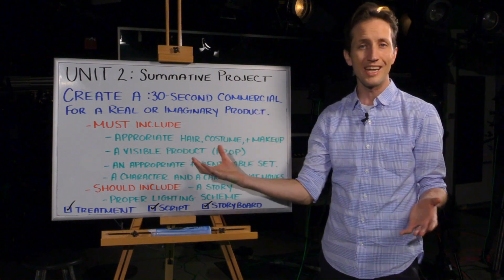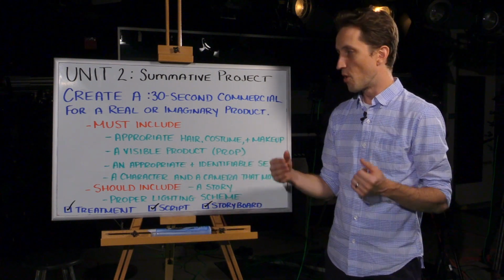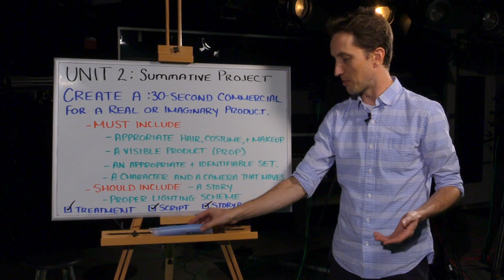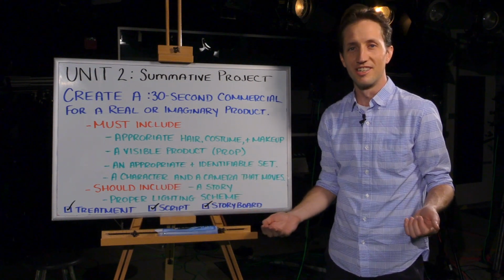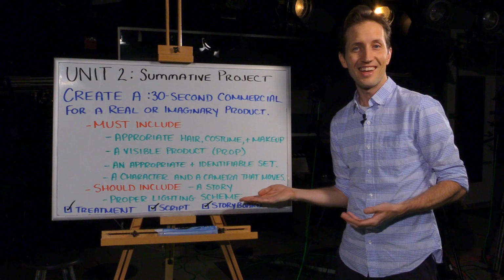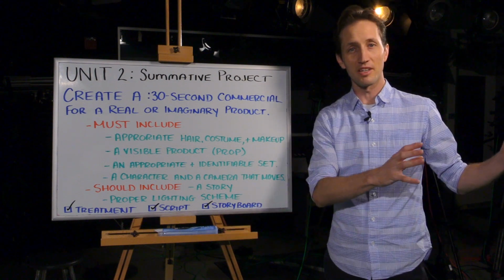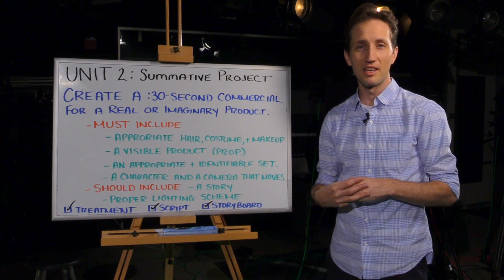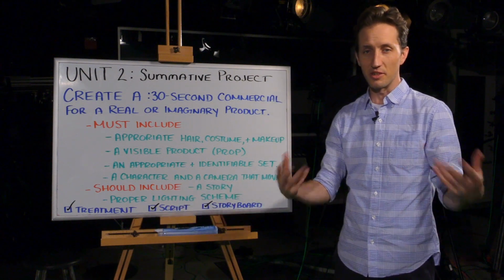Introduction to Film: Unit 2 - Summative Assignment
My name is Mr. Marklevitz and I am a high school film teacher. Welcome to my Introduction to Film course. These video lectures are intended to help the students in my classroom work at their own pace. In this video, I assign the first unit assessment. For this assignment, students are supposed to make a :30-second commercial for a product of their choice.

If you would like to learn more about the self-paced teaching model, be sure to check out